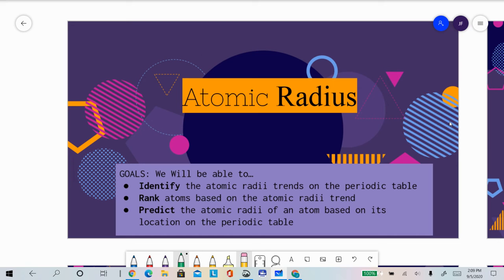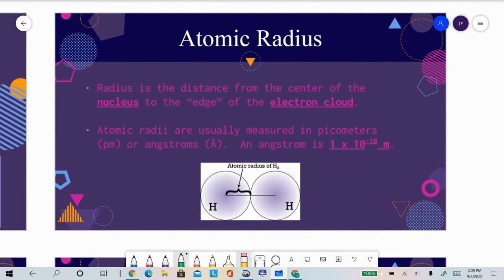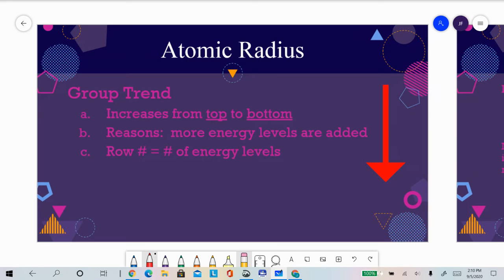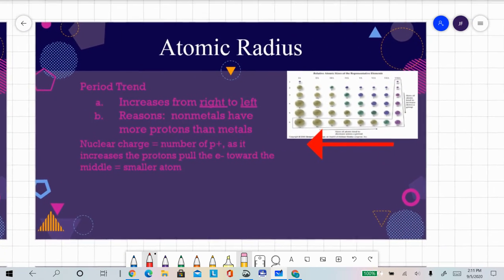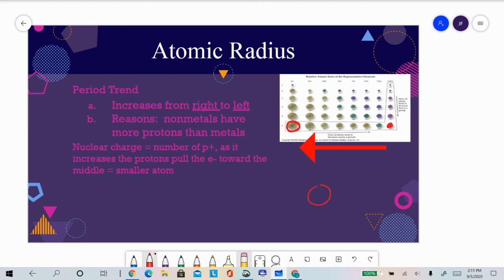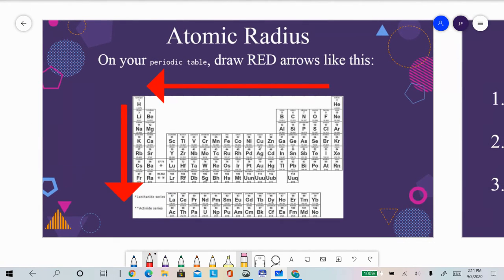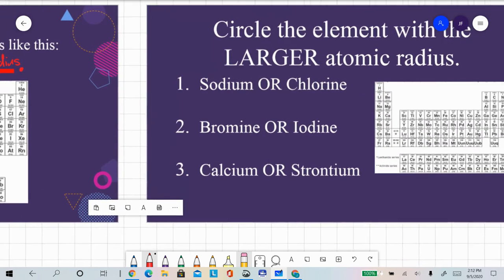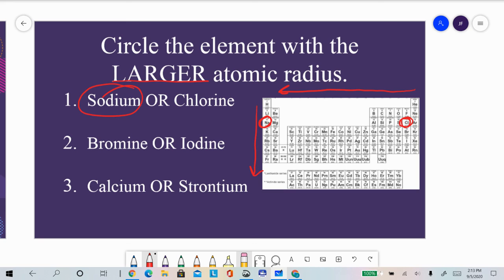112 Atomic Radius